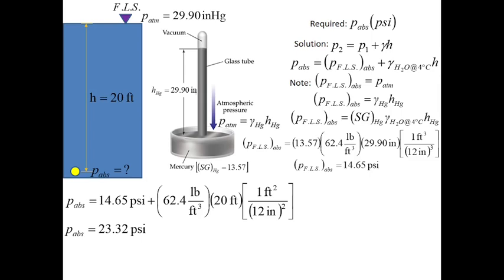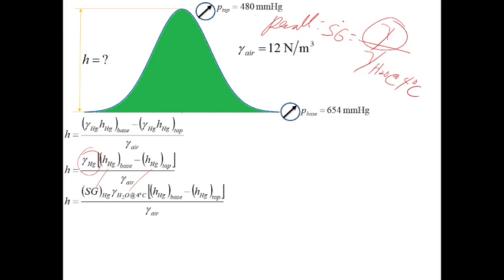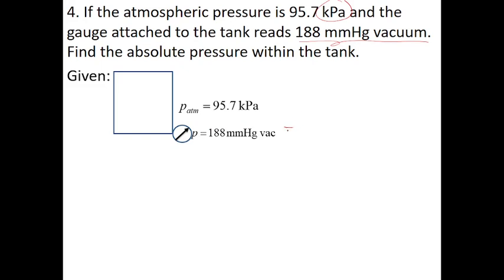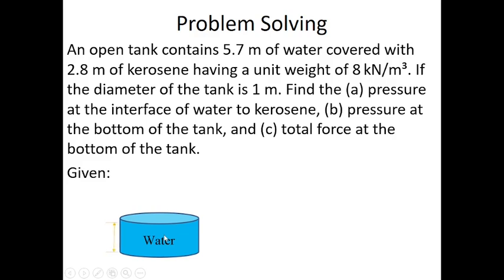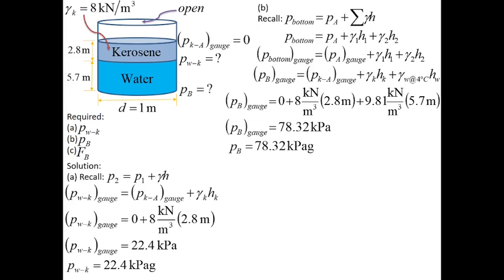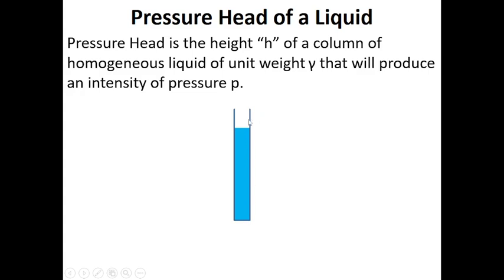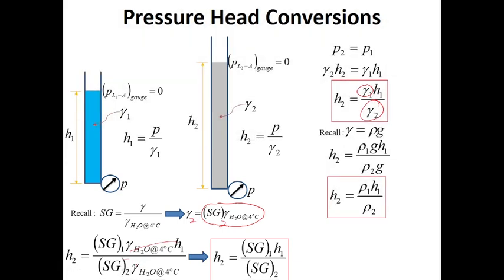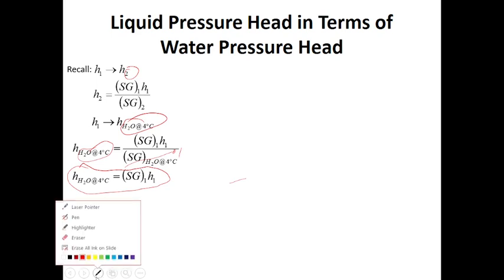Fluid Statics (Part II) - NOYPI